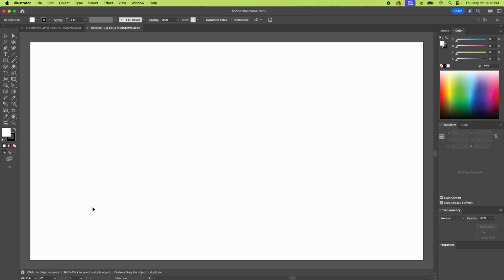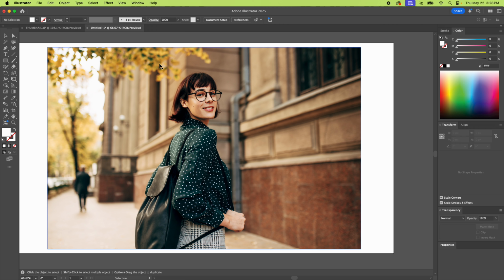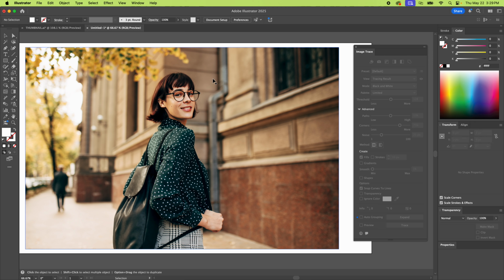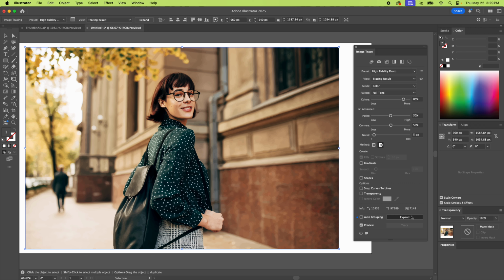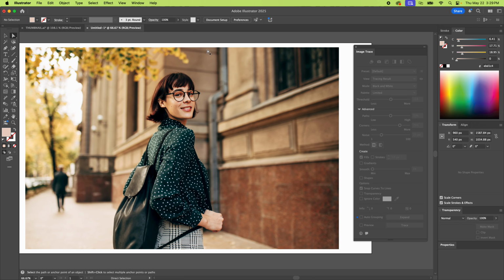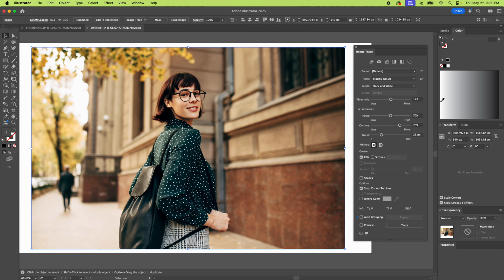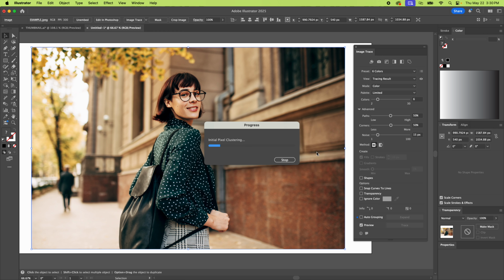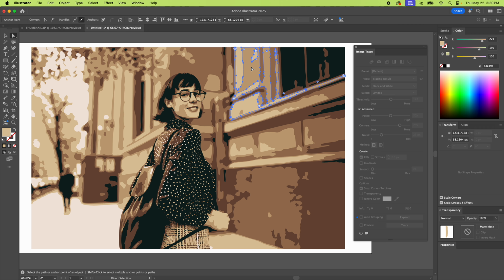How to Turn a Photo into Vector Art in Illustrator (Image Trace Portrait)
Want to convert a photo of a person into stylized vector art in Adobe Illustrator? This video shows you how to use Image Trace to vectorize portraits with a hand-drawn or artistic look.

We’ll cover:
✅ High Fidelity Photo mode
✅ Black & White stylization
✅ Using 6 Color mode for sketched poster-style effects
✅ Editing your vector after expanding

This is a powerful tool for artists, illustrators, and designers looking to experiment with portraits in a whole new way.

🧠 Software: Adobe Illustrator (Mac & Windows)
📂 Works great for stylized portraits, poster art, album covers, and custom stickers.